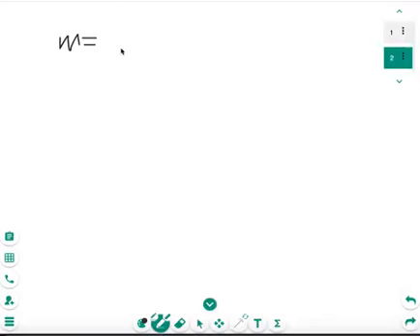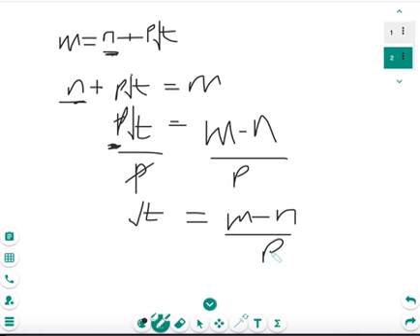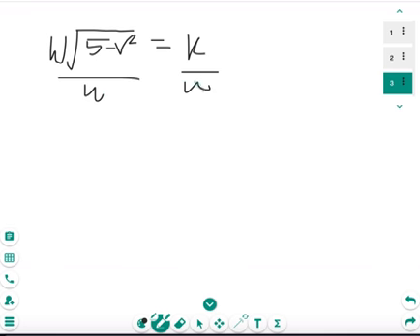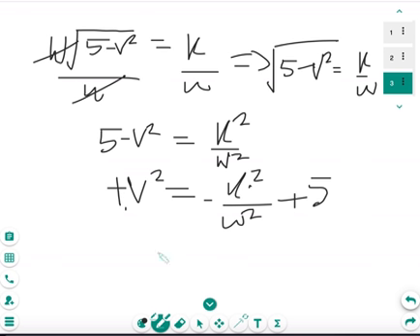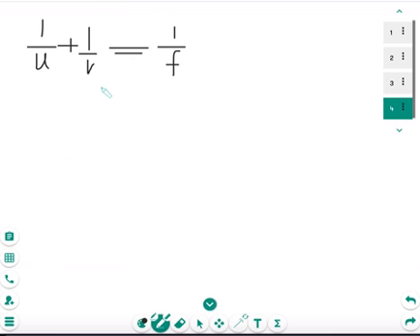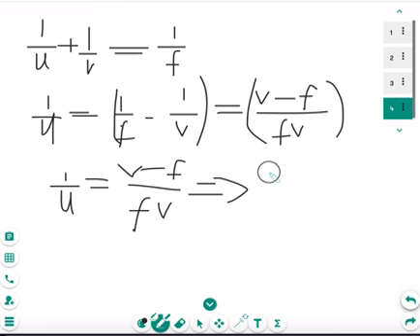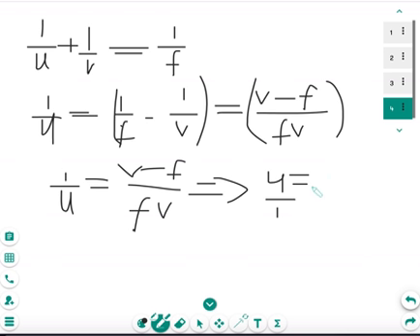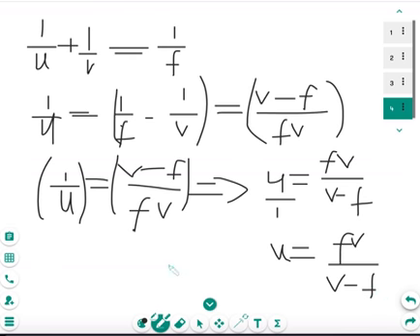GCSE MATHS REVISION: CHANGE OF VARIABLES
Making A Variable The Subject Of An Equation